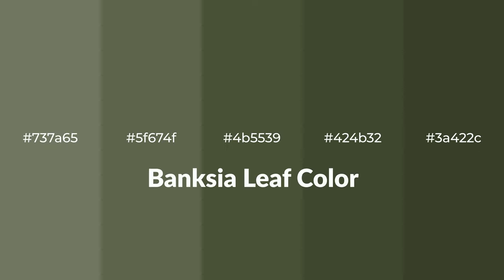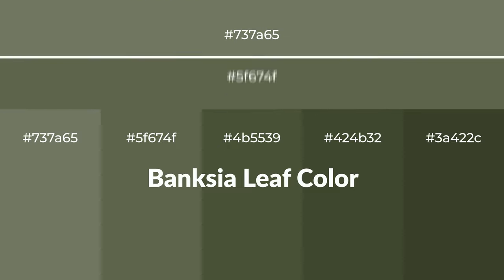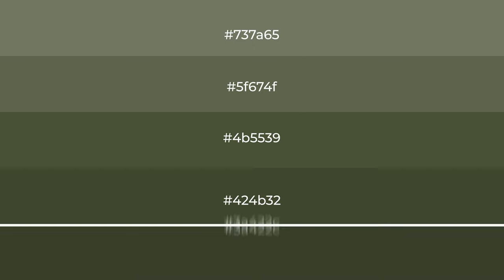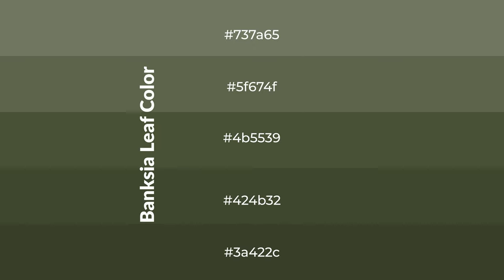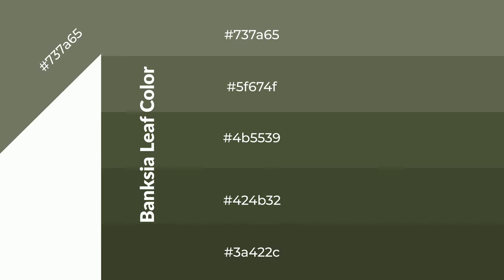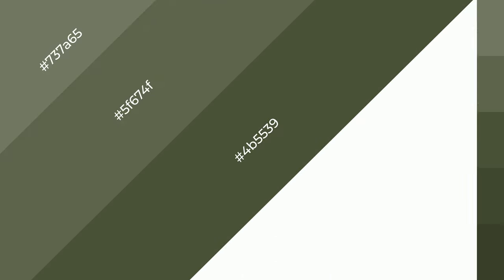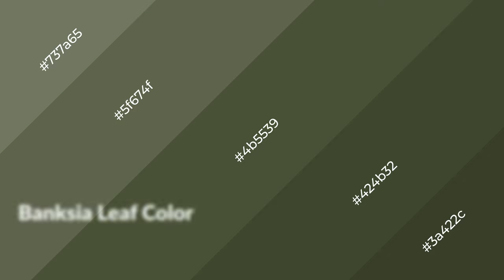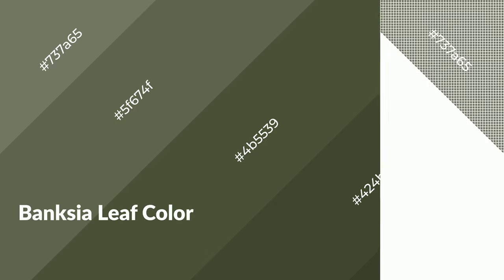Shades & Tints of Banksia Leaf color 4b5539 A Warm Green color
Shades of Banksia Leaf color 4b5539 Warm Shades of Banksia Leaf color with Green hue for your project!

Shades
Hex 424b32

Tints
Hex 5f674f

Banksia Leaf is a warm color, and it emits cozier and active emotion. Warm colors are symbols of warmth, fire, heat, and sunshine. It also evokes joy, passion, love, and even anger emotions. You can see them used in Restaurants and Gyms.